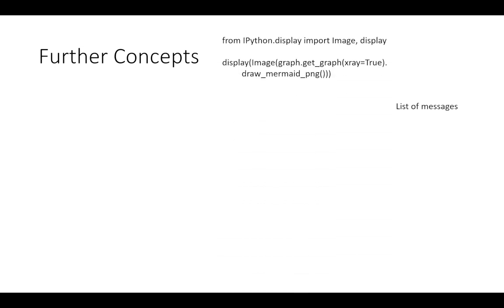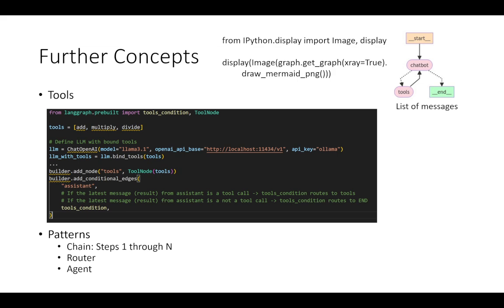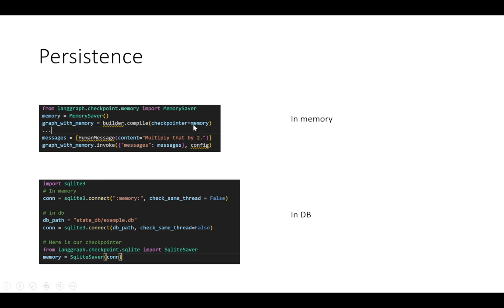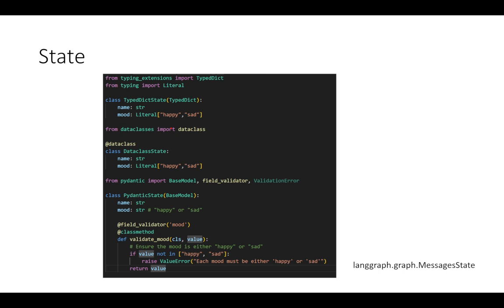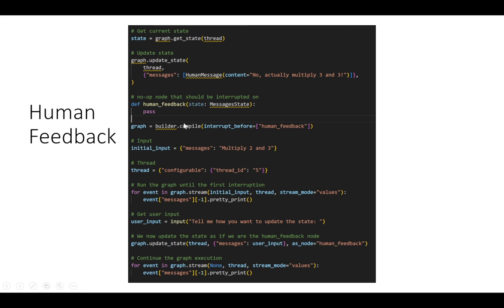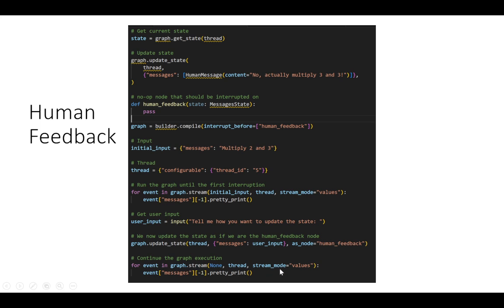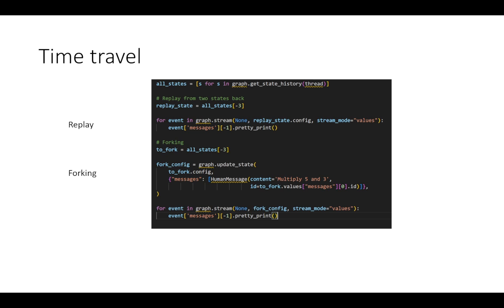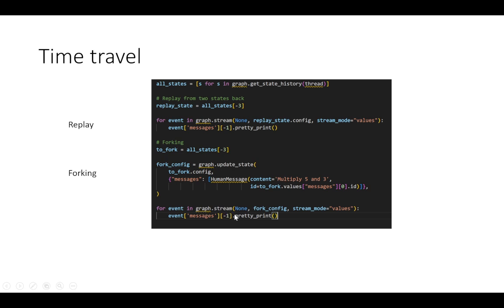LangGraph 102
Further Concepts
- Tools
- Chain, Router, Agent
- Persistence (in memory and DB)
- State
- Human feedback
- breakpoints
- Time travel